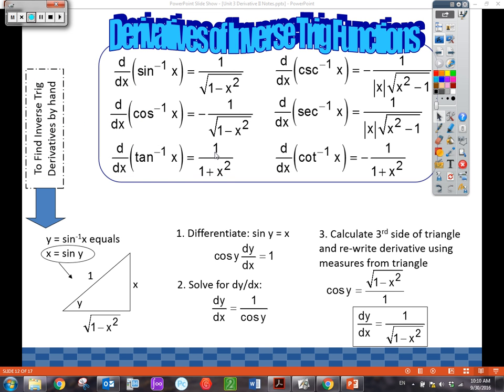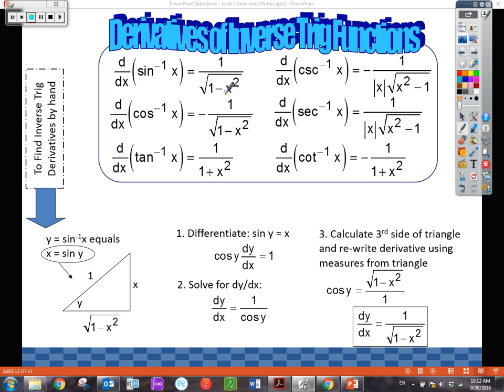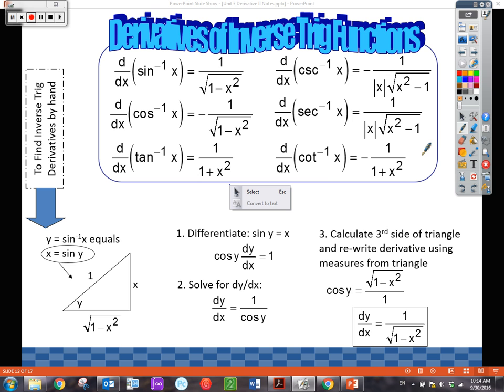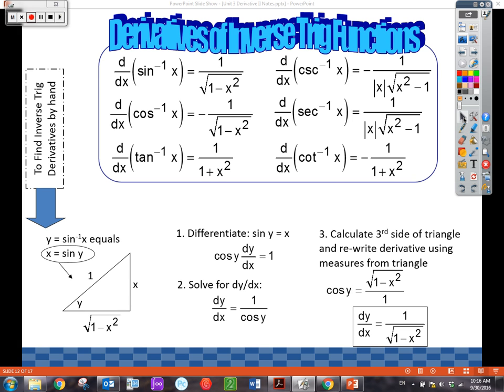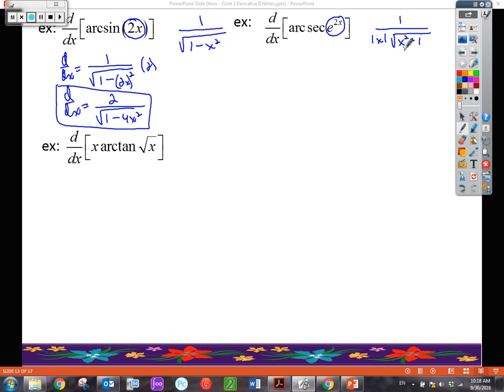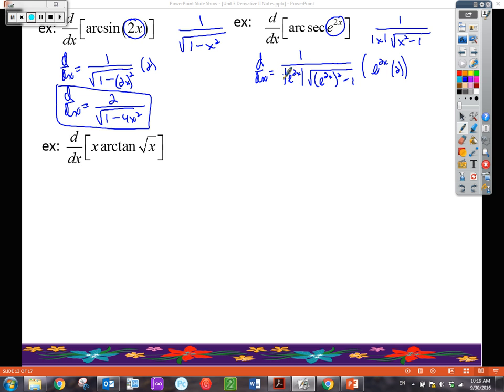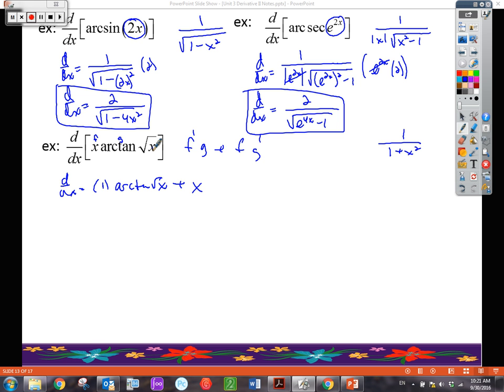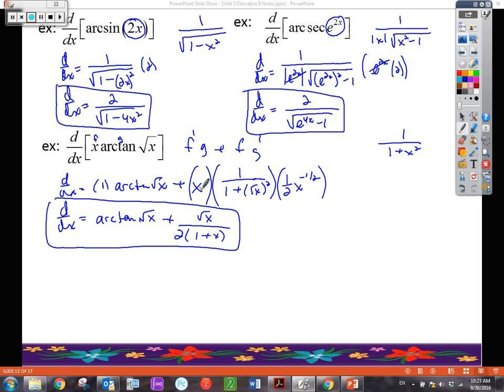BC Calculus 3-8 Derivatives of Inverse Trig Functions